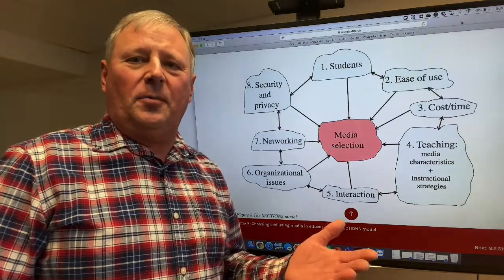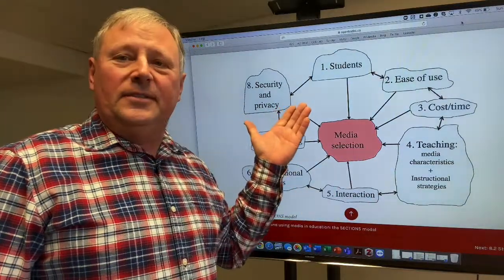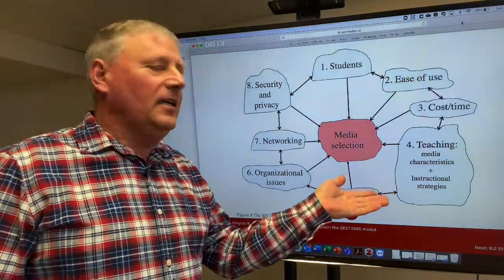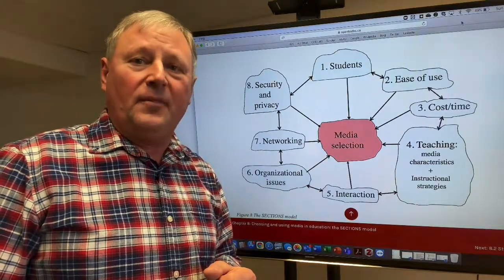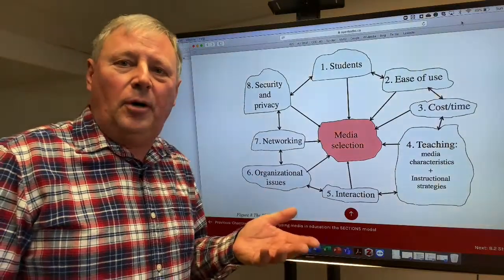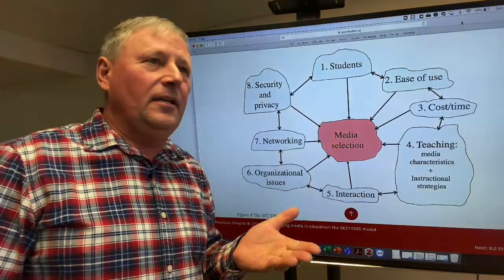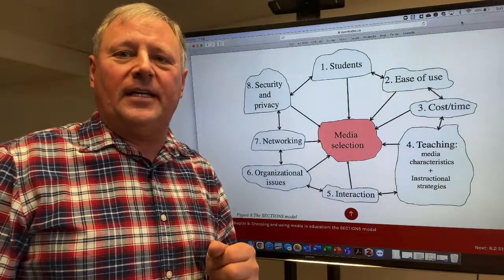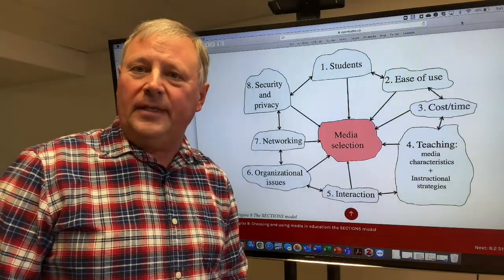RT101 SECTIONS Model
Sections model for educational media selection